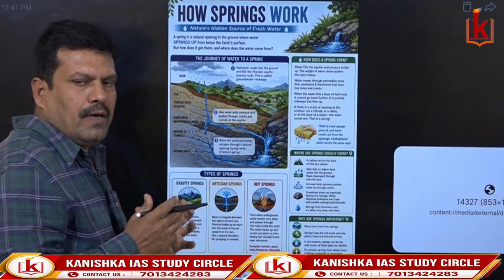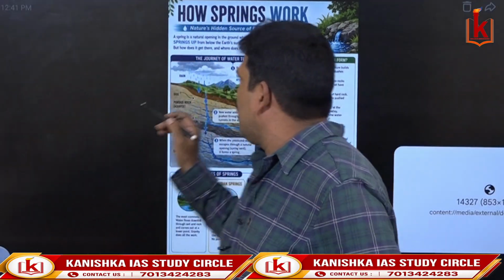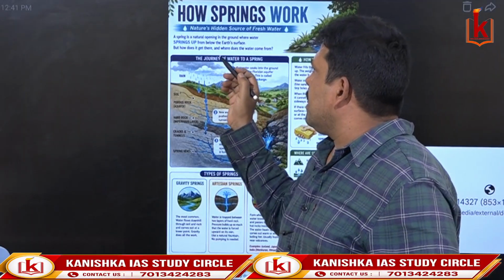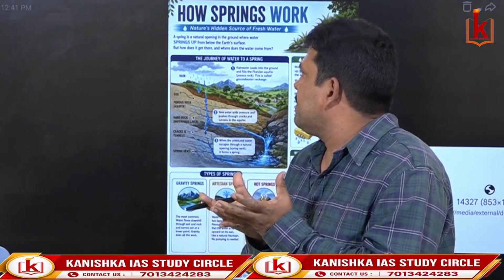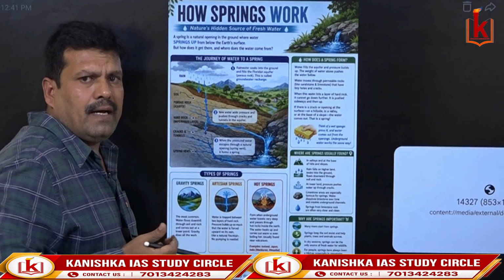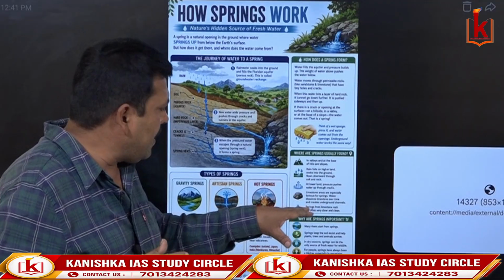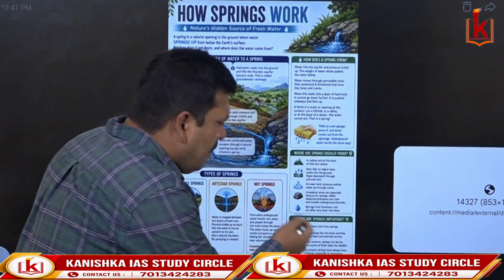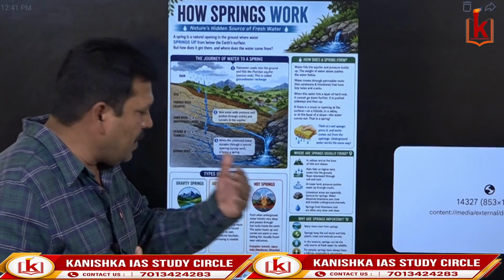💧 Water Springs Principle Explained | How Do Natural Springs Form? 🌍 | UPSC/APPSC/TGPSC#kanishka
KANISHKA IAS has its own app now.

Kanishka IAS established in 2008 Director K. Mahendar Reddy

We have been providing coaching for IAS and other competitive Exams since 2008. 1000's of Students selected for various post at state and central level.